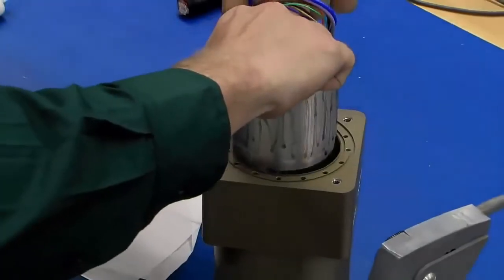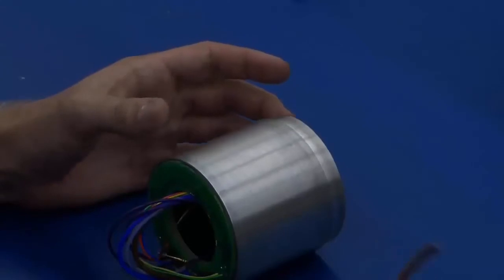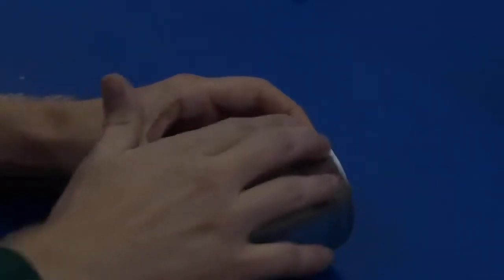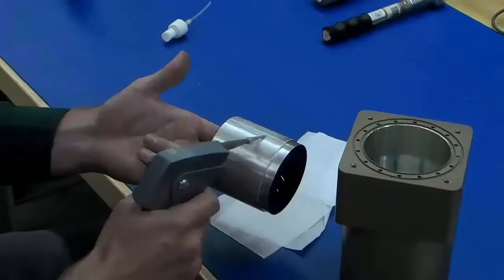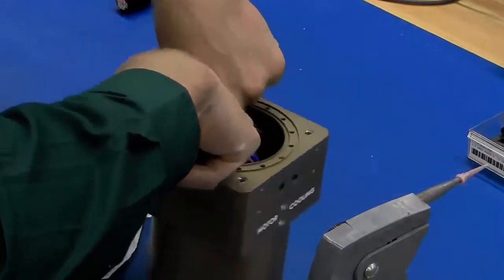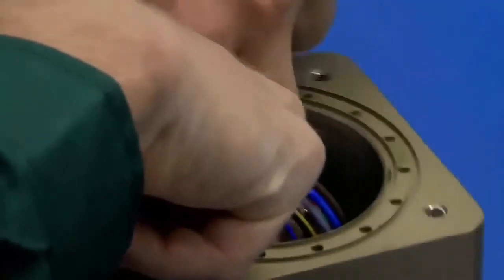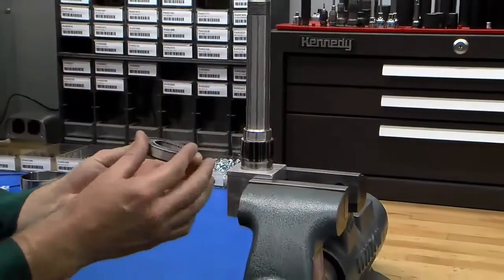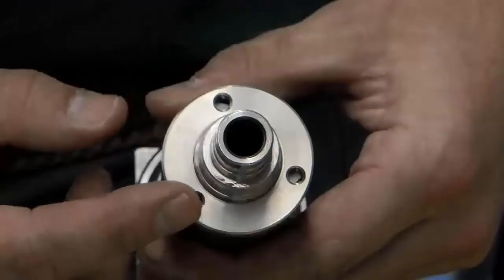Simplified Frameless Motor Mounting Demonstration by Kollmorgen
Mounting frameless motors into your industrial automation systems can be a challenging. This video provides a step-by-step guide on simplified frameless motor installation, empowering you to achieve efficient and reliable motion control.

Kollmorgen is a leader in frameless motor technology, offering innovative solutions designed to enhance your projects. Some benefits of frameless motors:

Increased design flexibility for more compact and efficient machines.
Simplified integration with easy mounting procedures.
Improved performance through optimized motion control.

Kollmorgen offers a wide range of frameless motors and supporting resources to ensure successful integration into your machine projects.